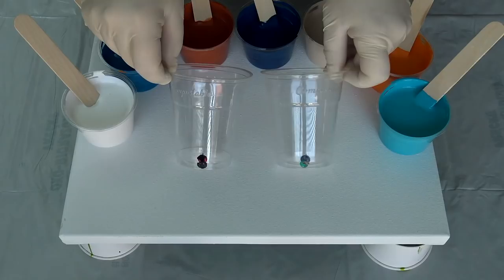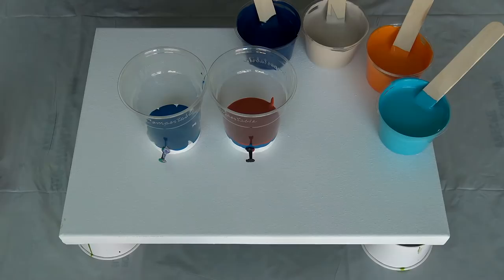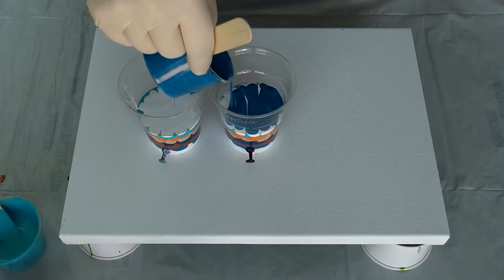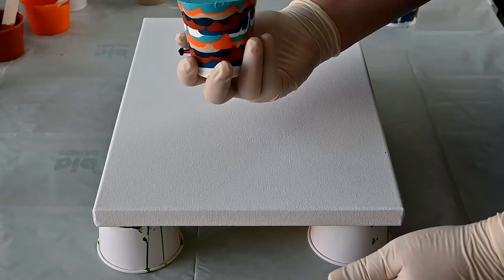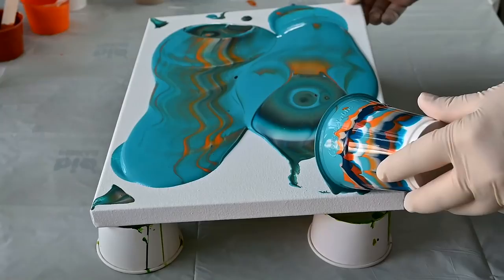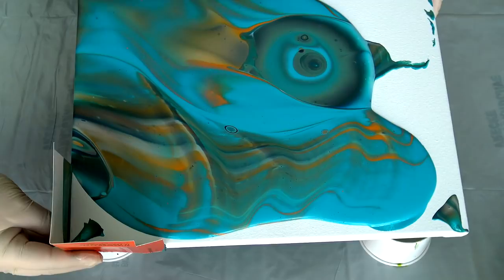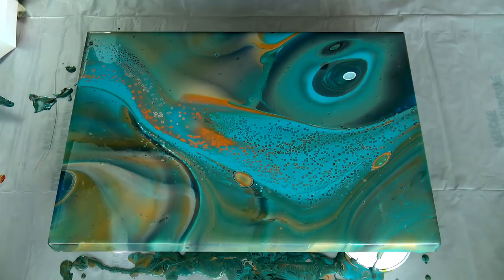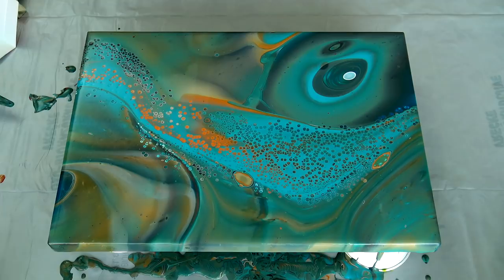(740) The EYE OF HORUS ~ Flip and drag acrylic pour ~ Acrylic Fluid painting ~ Flow Art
The EYE OF HORUS Acrylic fluid painting

In today's video I will do a flip and drag acrylic pour. I will mix 1 drop of Pentart silicone oil for an oz of paint to create some cells.

Colours:
- Amsterdam burnt sienna
- Amsterdam prussian phthalo blue
- Amsterdam warm grey
- Amsterdam expert series permanent orange

TIME STAMPS:
0:00 - 5:00 Layering acylic paints in the cup
5:01 - 7:00 Flip and drag
7:01 - 9:05 Tilting acrylic paint on canvas
9:10 - 16:07 Working on details
16:08 - 17:53 Close up of The eye of Horus acrylic fluid painting